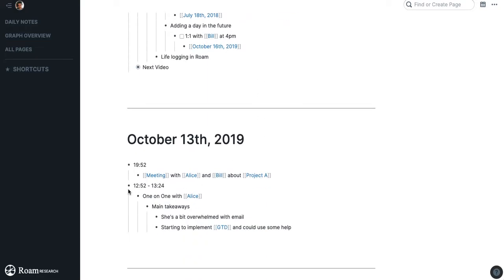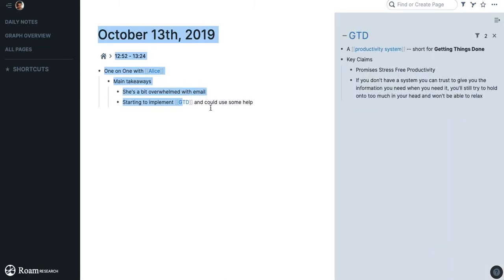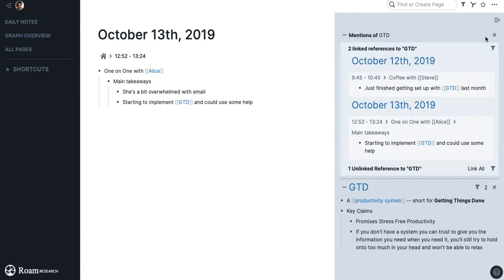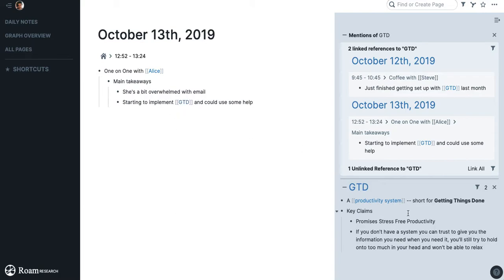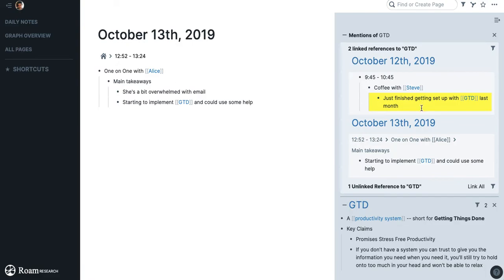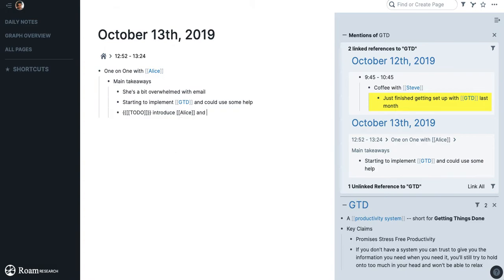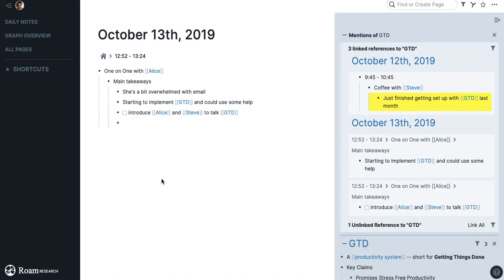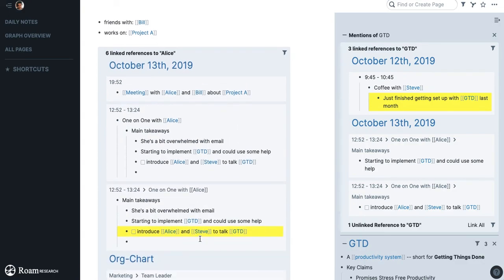Sidebar in Roam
How and why to use the sidebar in Roam